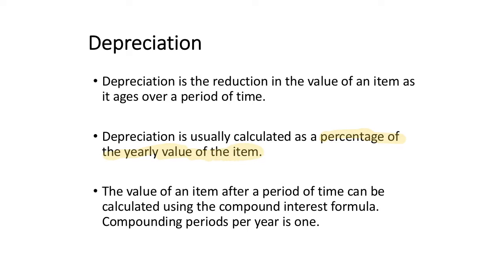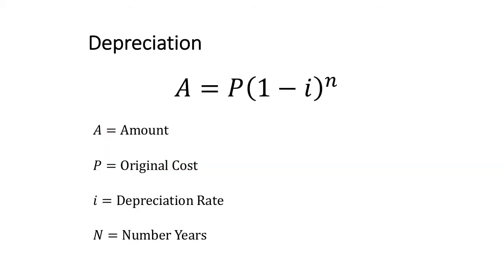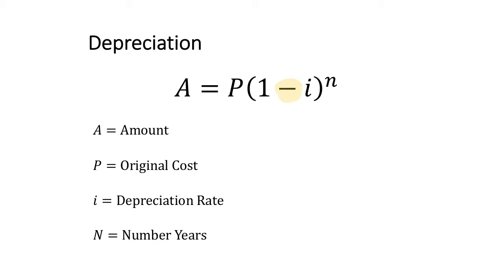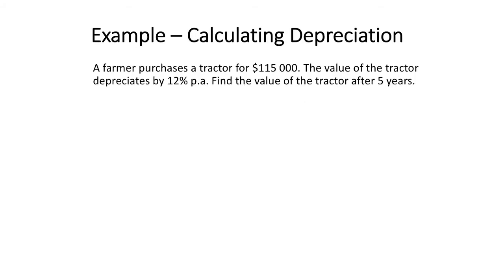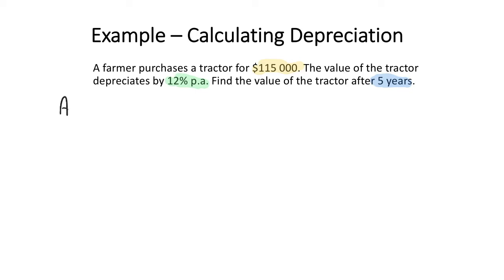Compound Interest Practical Application - Depreciation